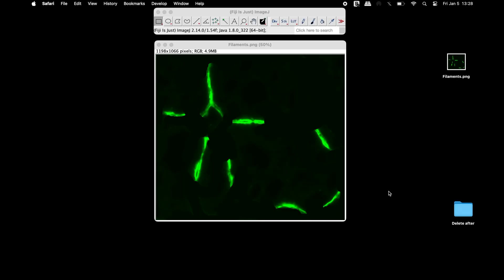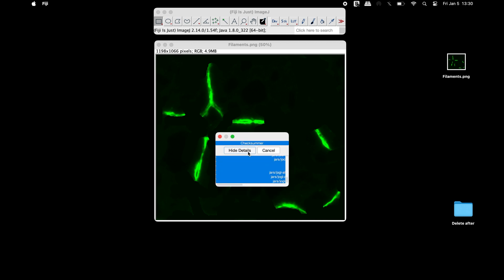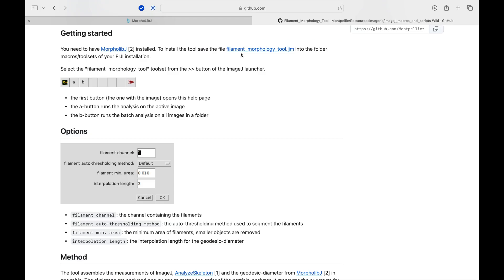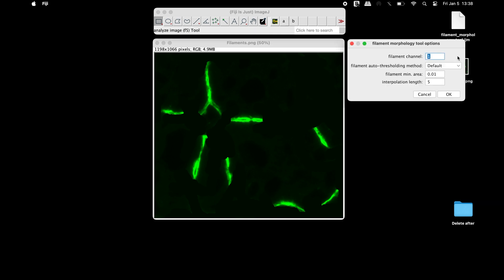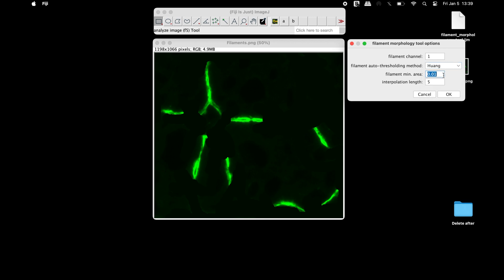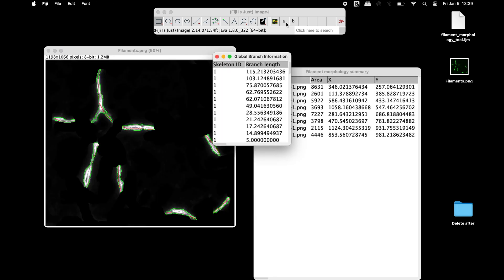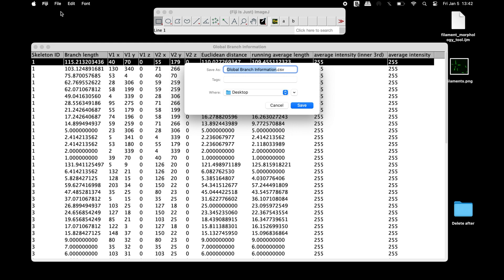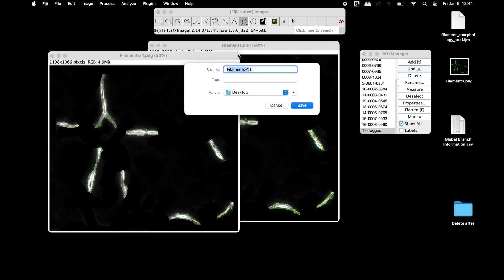How to measure the MORPHOLOGY of FILAMENTS including Curvature Length & number of Branch using Fiji